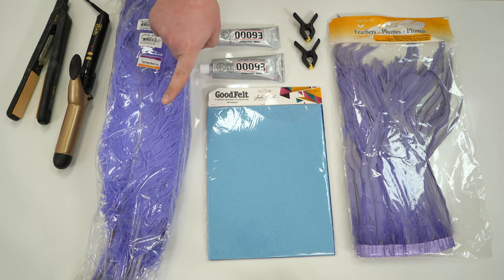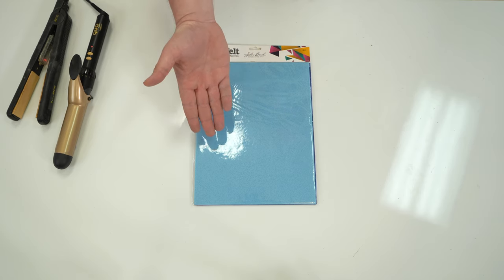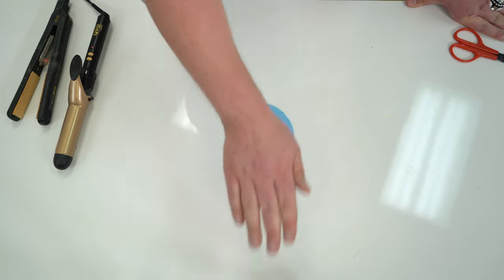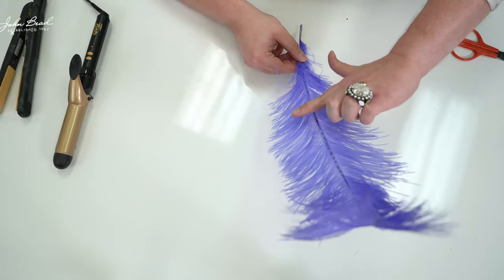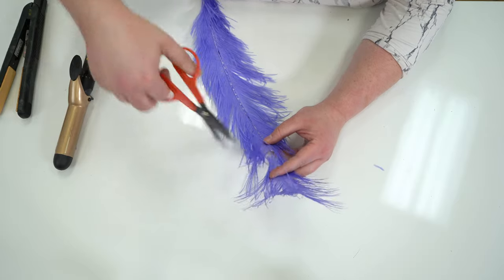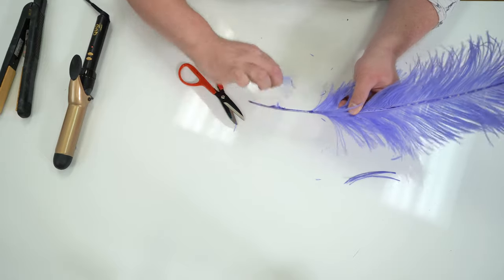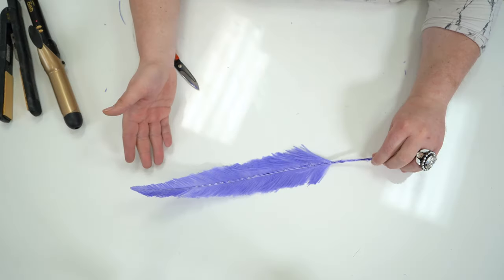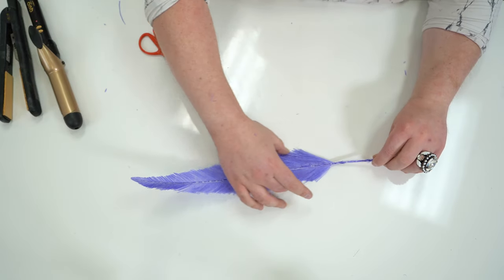Feather Headdress Part 1 - Crafting with Carlotta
This is part one of a two-part video featuring Carlotta Carlisle.  In this Crafting with Carlotta episode, she is sharing her process for creating a headdress.  She is making some older/misshapen ostrich feathers look nicer with her trimming techniques.